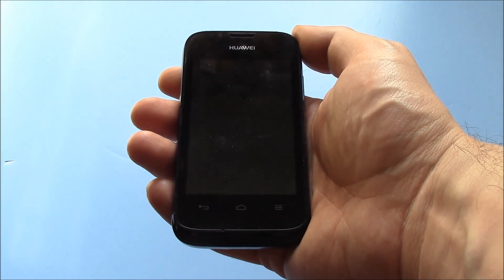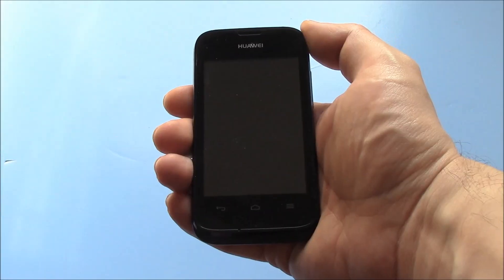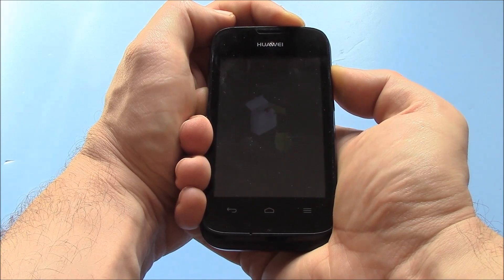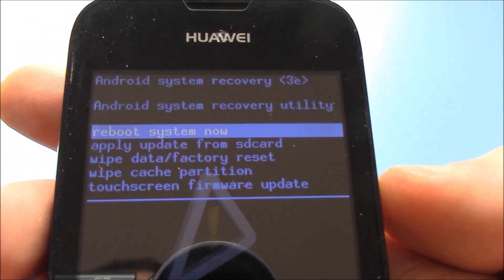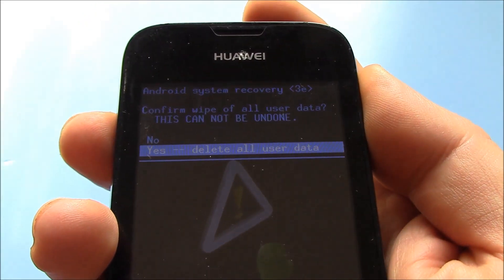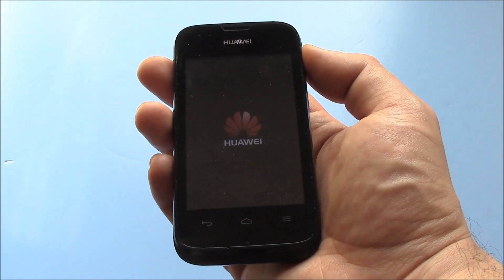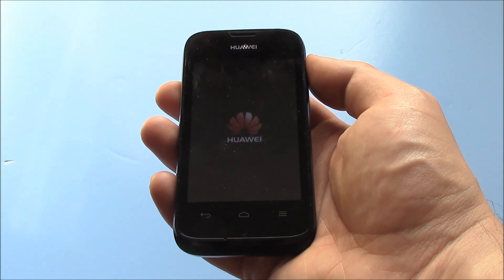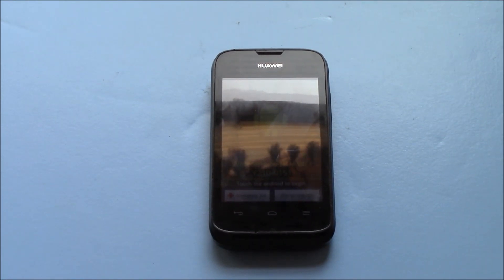How To Hard Reset A Huawei Ascend Y210 Smartphone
Lost password? Phone freezing up? Errors? A hard reset may fix these problems. This tutorial will show you how to hard reset the phone quick and easy!